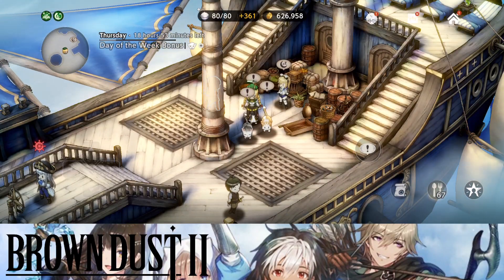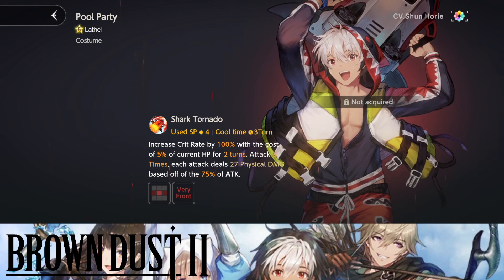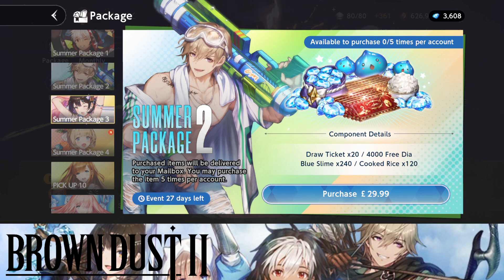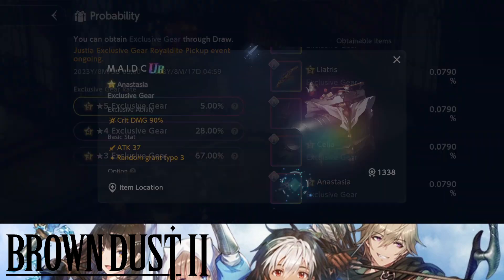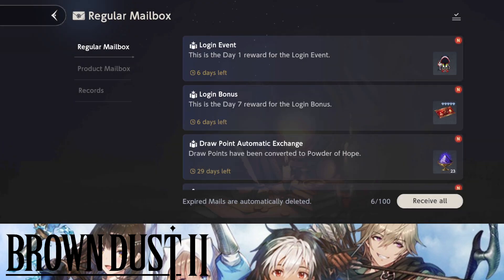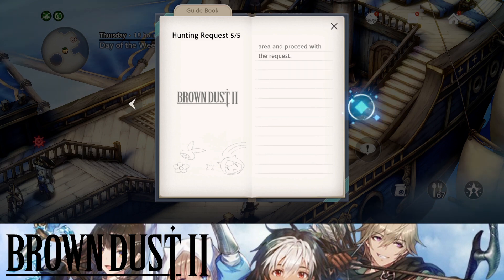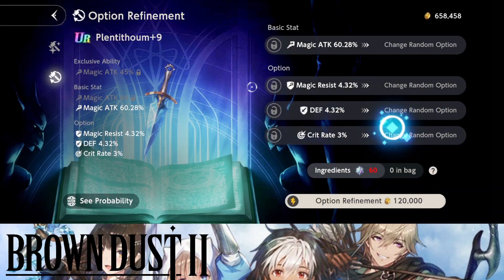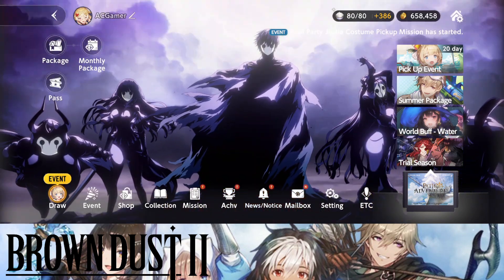Brown Dust 2 - Best Summer Update Is Here *FREE 100 SUMMONS BY LOGIN IN!*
THE MASSIVE SUMMER UPDATE IS FINALLY HERE! GET 100 SUMMONS AND FREE 5-STAR UNITS!

Peace